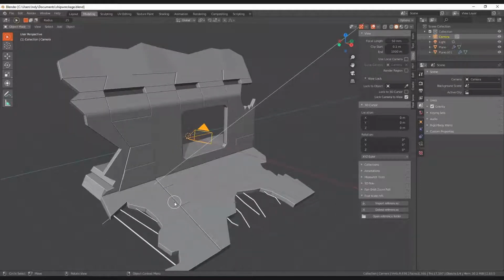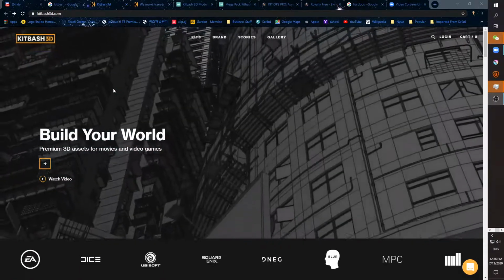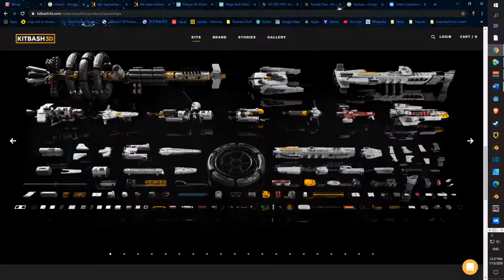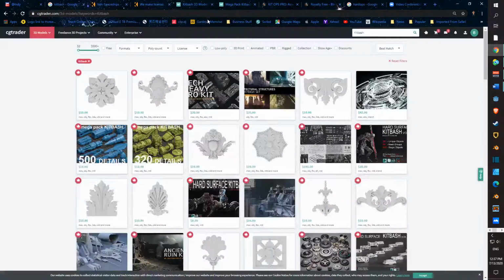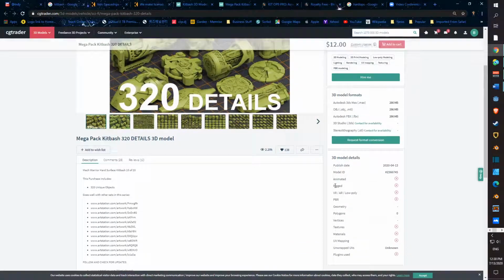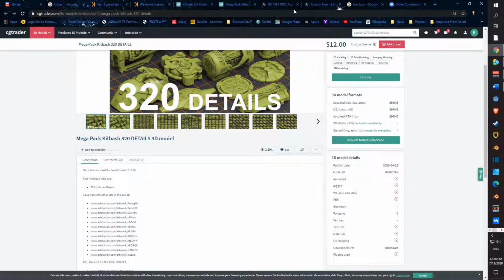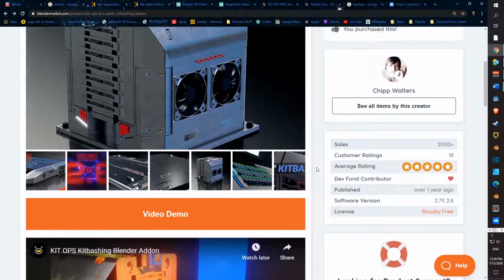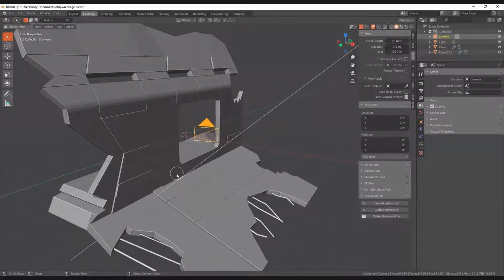How to Make and Use Kit Bash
You can find me at Jebedia's Club on Discord:
References:
Rakugo : Story Management Plugin for Godot 3.1